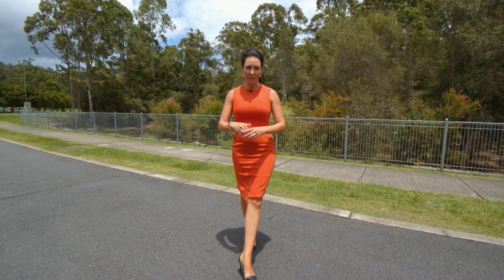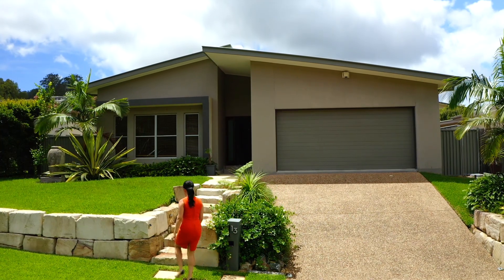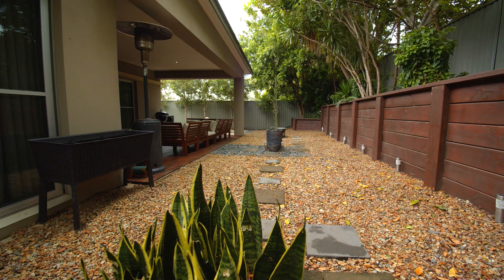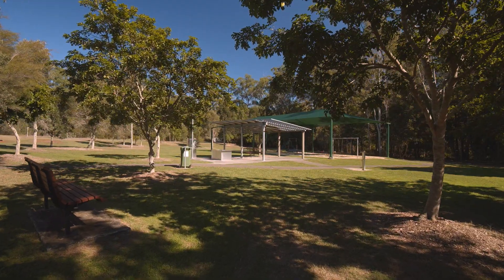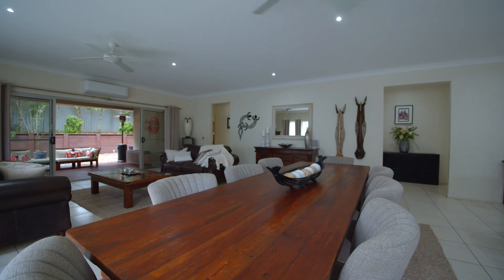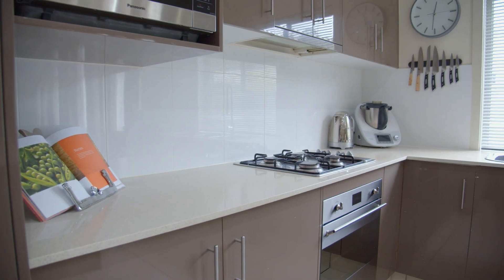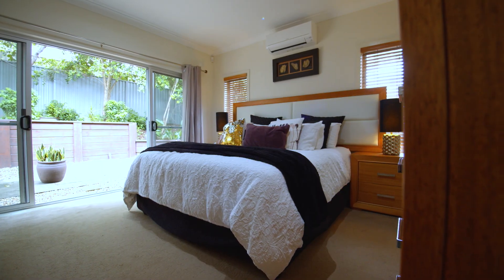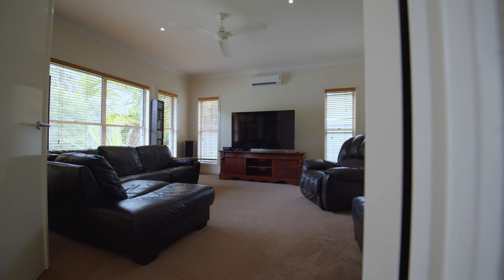13 Emerson Drive, Bonogin